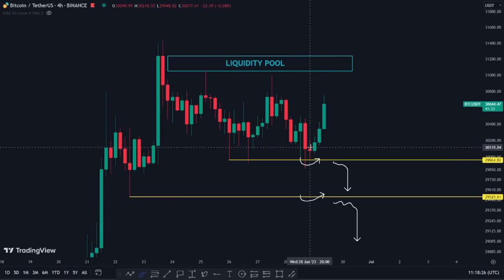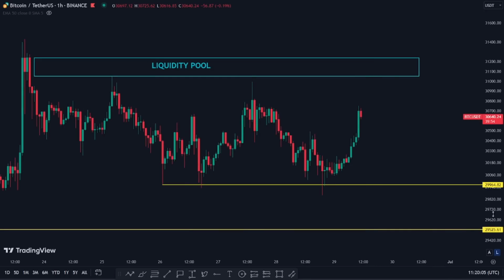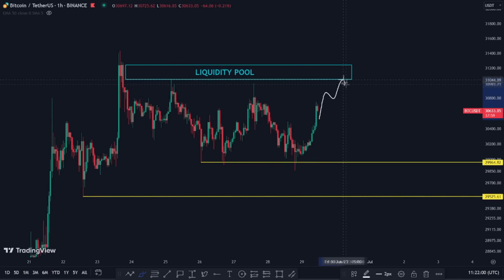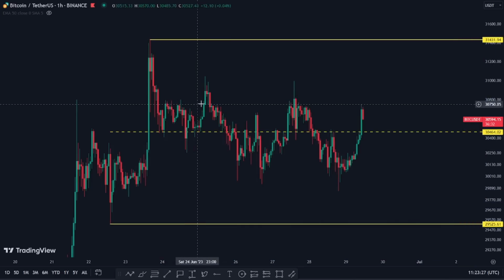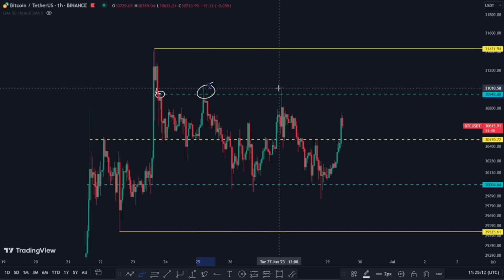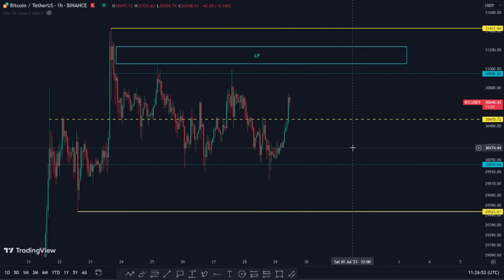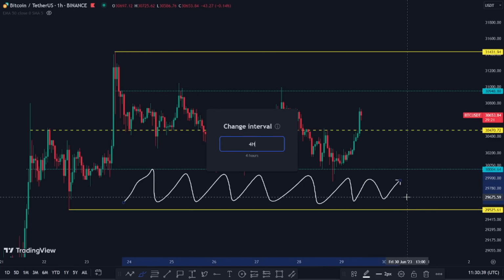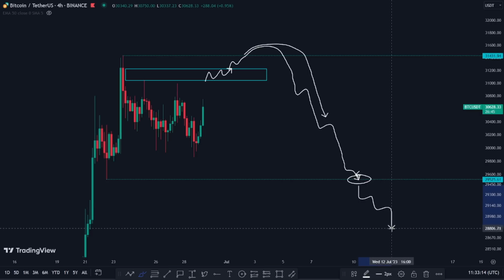BITCOIN: A POTENTIAL DEVIATION ABOVE RANGE HIGHS?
Trade the range. Hitting the liquidity pool to the upside at $31k and a potential deviation above range highs seems likely before any possible important retrace.